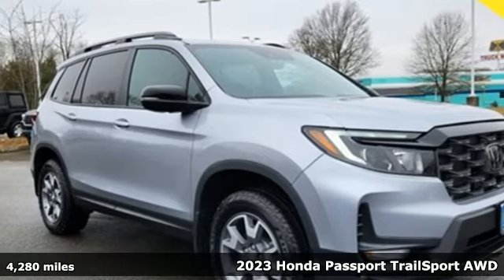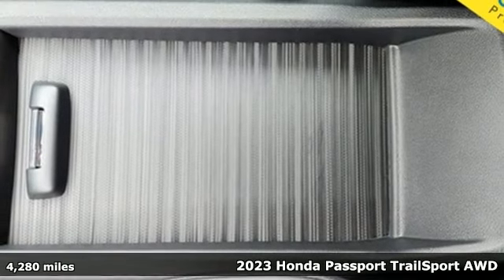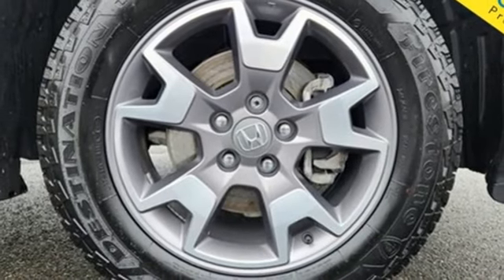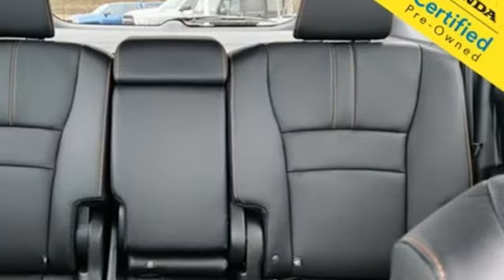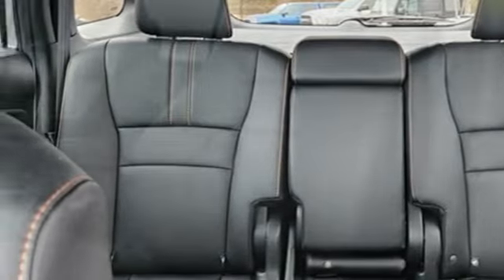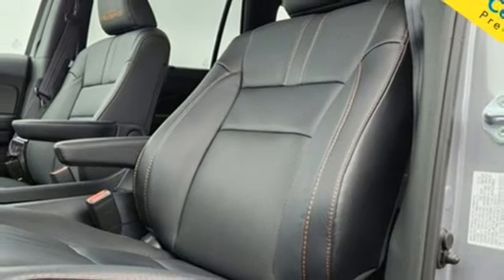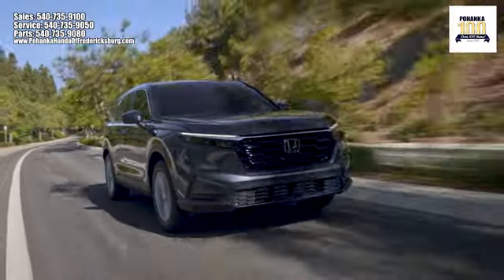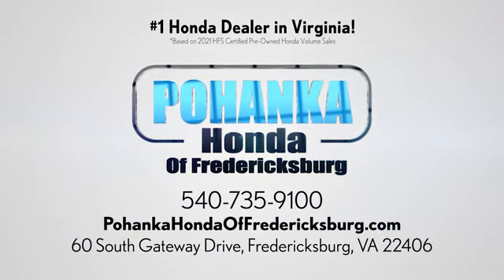Used 2023 Honda Passport Fredericksburg VA Richmond, VA FNE011120A - SOLD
Year: 2023
Make: Honda
Model: Passport
Trim: TrailSport
Engine: 3.5L V6 24V SOHC i-VTEC
Transmission: 9-Speed Automatic
Mileage: 4280
Stock #: FNE011120A
VIN: 5FNYF8H62PB001669
** HONDA SATELLITE-LINKED NAVIGATION SYSTEM ** APPLE CARPLAY/ANDROID AUTO ** POWER LIFTGATE ** REMOTE KEYLESS ENTRY ** STEERING WHEEL MOUNTED AUDIO CONTROLS ** POWER MOONROOF ** EXTERIOR PARKING CAMERA REAR ** HEATED/POWER DOOR MIRRORS ** brbrbrbrbrCARFAX One-Owner. Clean CARFAX. 2023 Honda Passport TrailSport AWD 9-Speed Automatic 3.5L V6 24V SOHC i-VTECbrbrbrWe make every effort to provide accurate information but please verify options and price with management before purchasing. All vehicles are subject to prior sale. All financing is subject to approved credit. Dealer installed options are additional. Stock photo colors, options and trim levels may vary. Not responsible for typographical errors. Published prices subject to change without notice to correct errors and omissions or in the event of inventory fluctuations. Vehicle offers/prices & internet price quotes valid for 48 hours from initial posting date, subject to change by dealer/manufacturer without notice. Vehicles may be in transit to dealer. Vehicle photos may not match exact vehicle. Please call to confirm availability status. All prices exclude taxes, title, license, and dealer processing fee of $899.00. NHTSA Government 5-Star Safety Ratings are part of the U.S. Department of Transportationa€TMs New Car Assessment Program Model tested with standard side airbags (SAB). **Based on model year EPA mileage ratings. Use for comparison purposes only. Your mileage will vary depending on driving conditions, how you drive and maintain your vehicle, battery pack age/condition, and other factorS.

Address:
60 South Gateway Drive